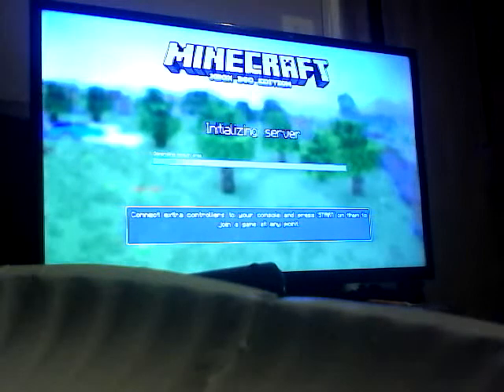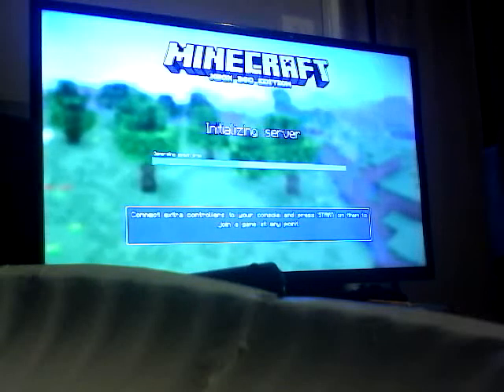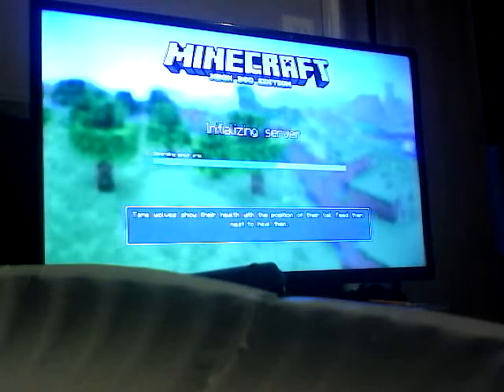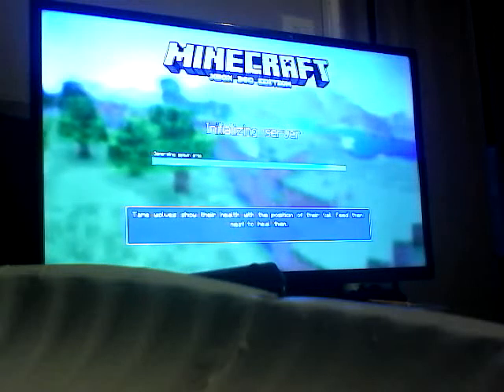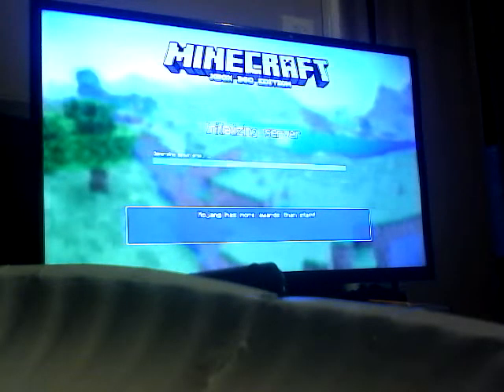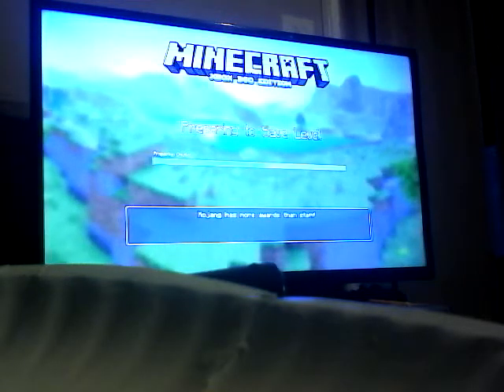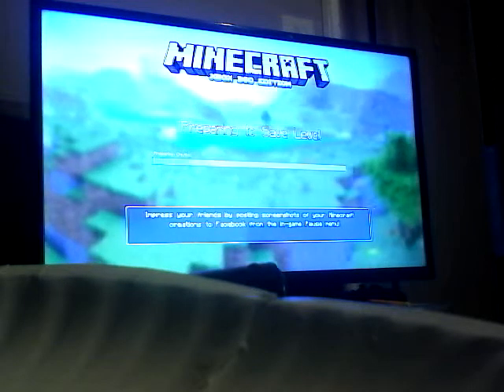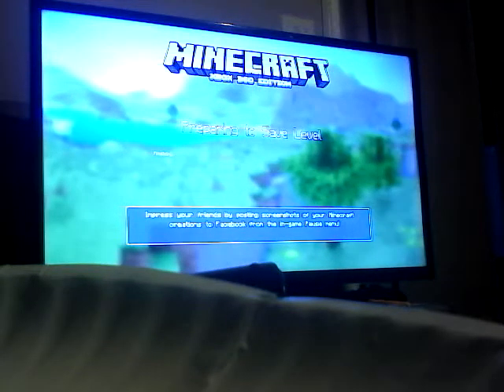Minecraft Episode 1